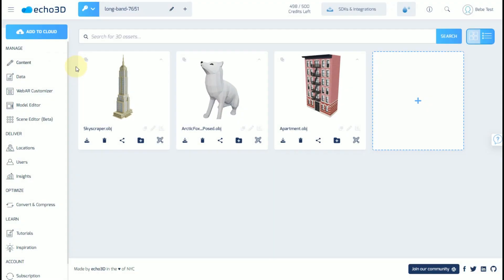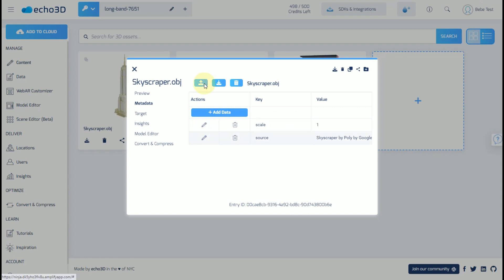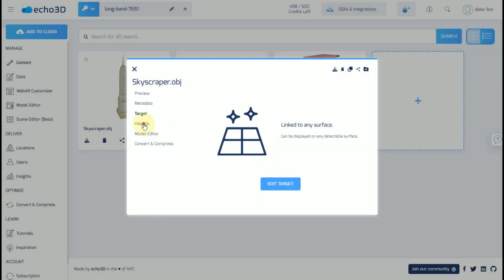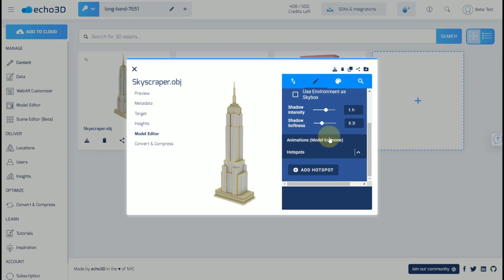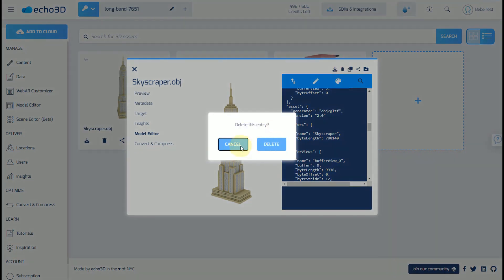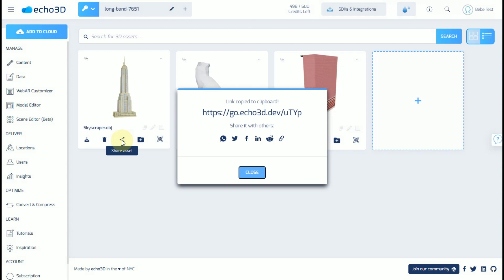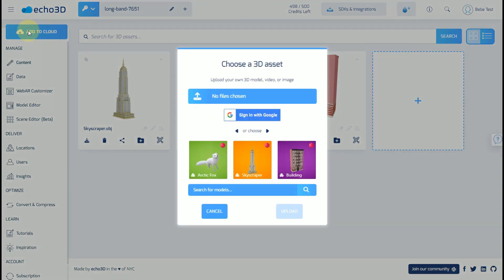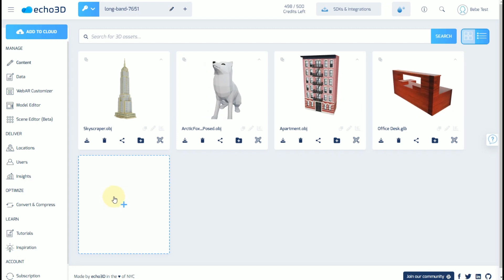How to Use "Content"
This page allows you to manage 3D assets such as models, videos, animations, and interactive content.

echo3D is a 3D asset management platform that enables developers to manage, update, and stream 3D content to real-time 3D/AR/VR apps and games.